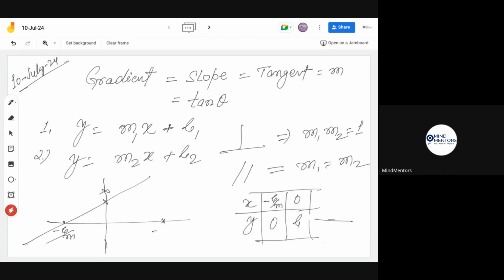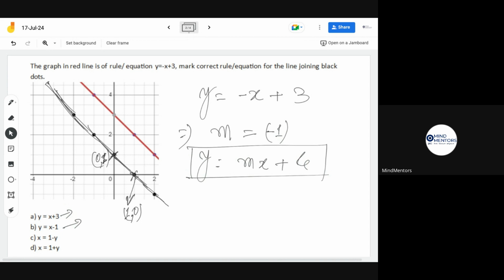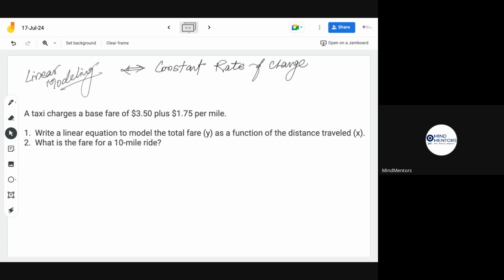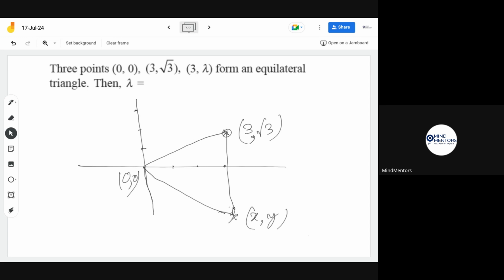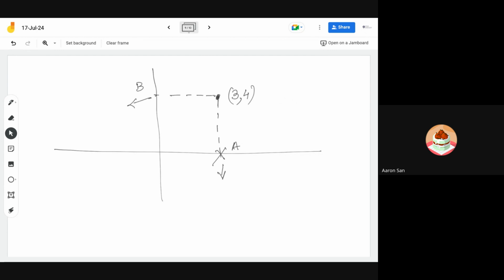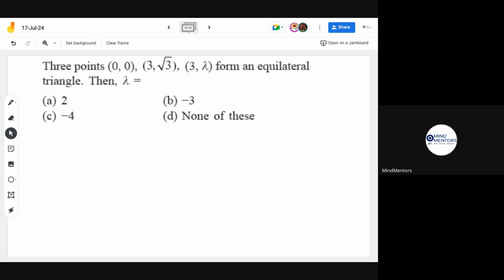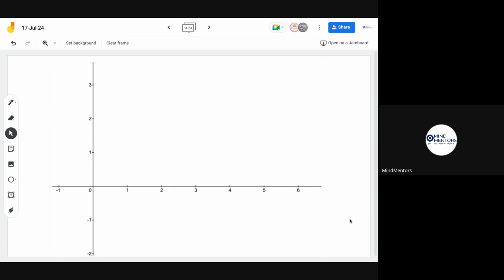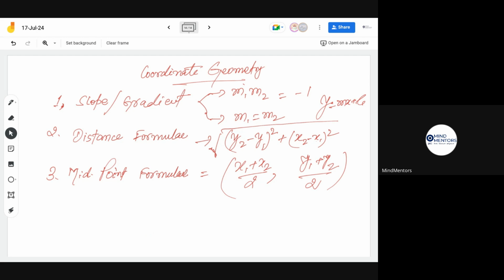Year 9 General Mathematics 17 Jul 24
Coordinate Geometry. Distance and mid-point formulae.